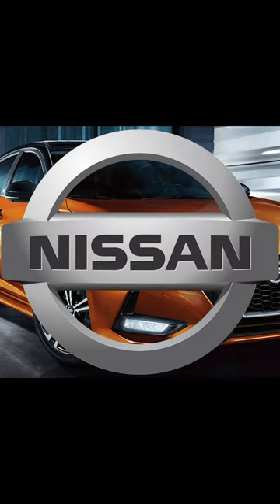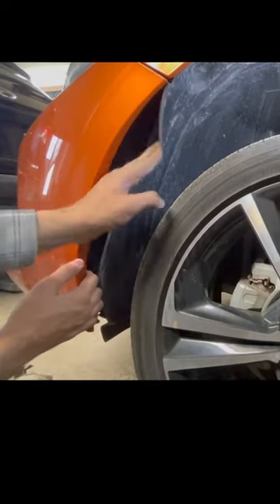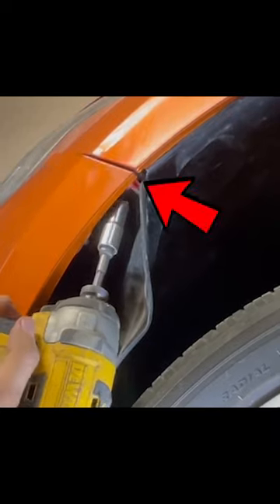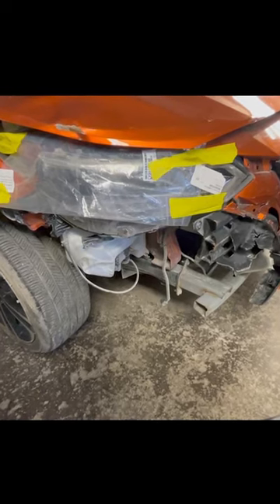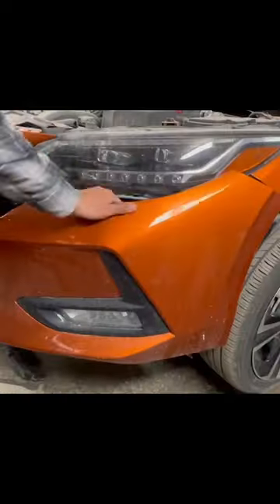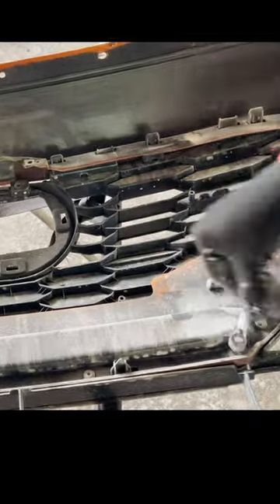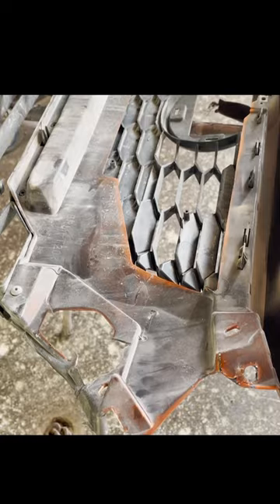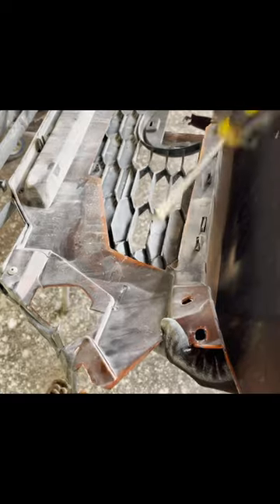2020 Nissan Sentra Grille Removal